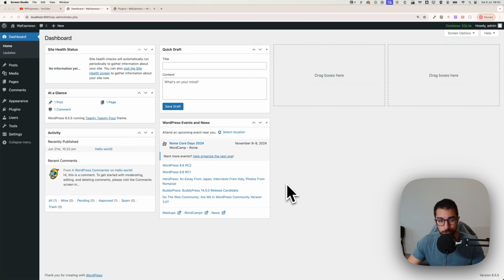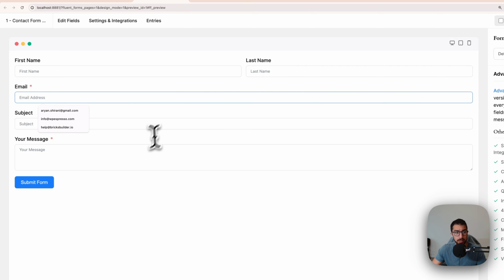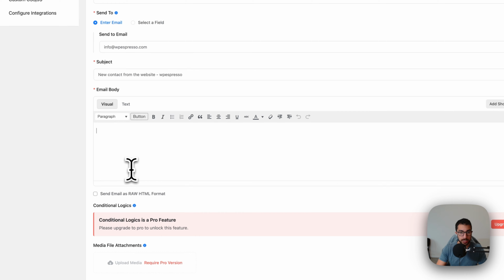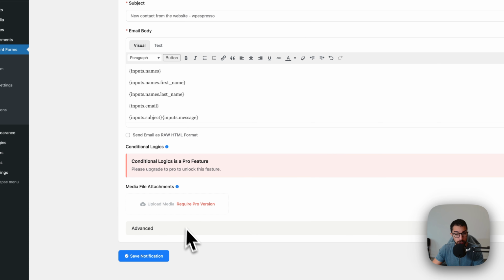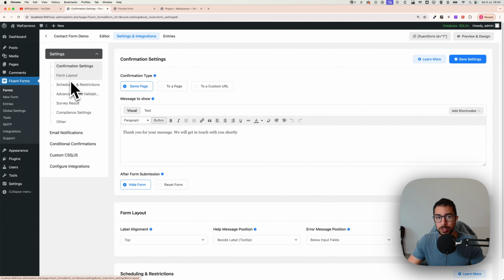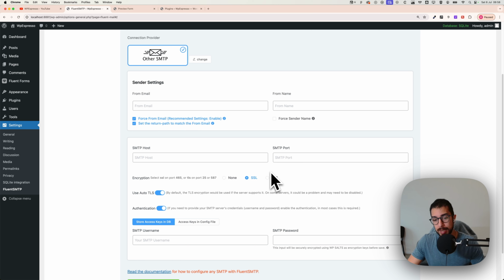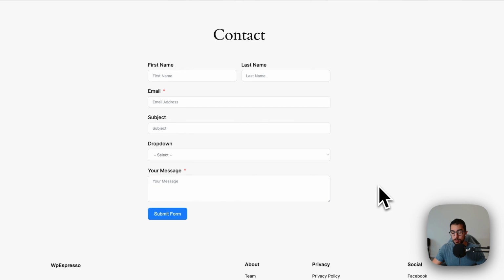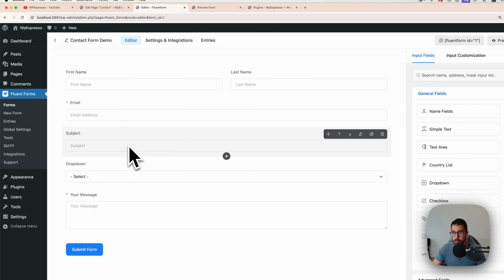How to add a free contact form in Wordpress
Learn how to add a free contact form for your Wordpress website in few minutes.